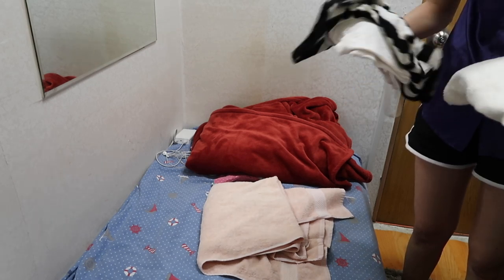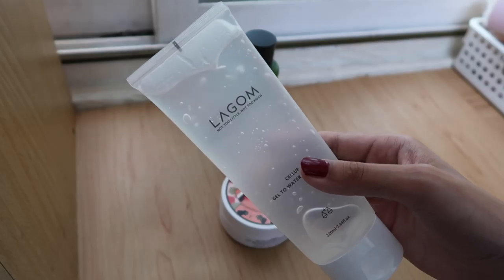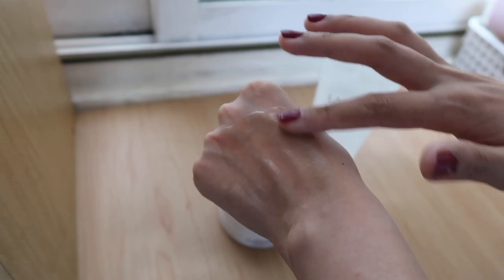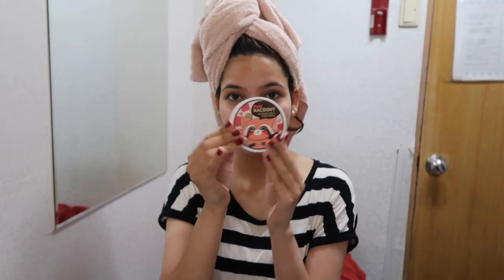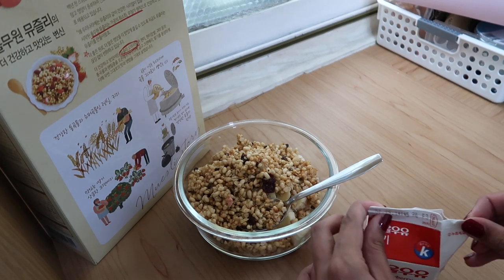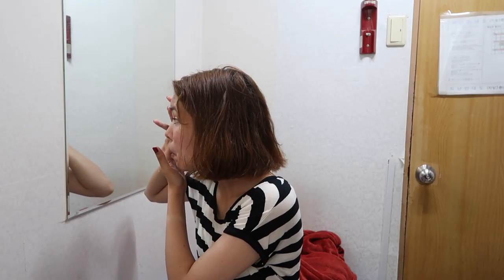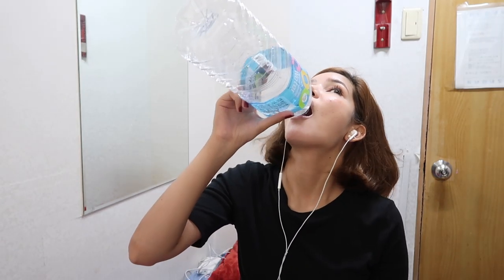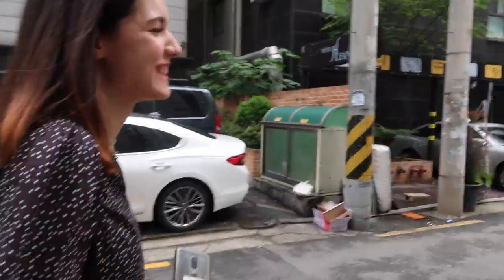My Morning Routine for Class ft. Yesstyle☀️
Hey Guys,

Valentina's Instagram @Valentina___re

Sonal's Instagram @sonal_yadavv

I hope you all are doing great and this is my another collab with Yesstyle.  I hope you like it and please ask my question, if you have any.

YesStyle is authorized retailer of all above brands.
Partnered with YesStyle

• Track Info:

Title: Golden Hour
Artist: Vlad Gluschenko
Genre: Electronic
Mood: Bright

Thank you so much for joining me...Take Care😊